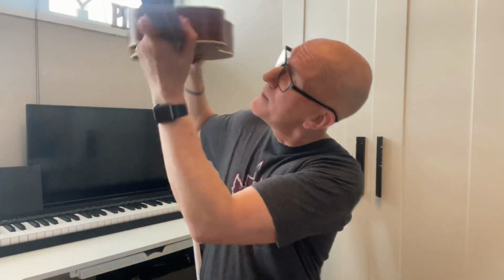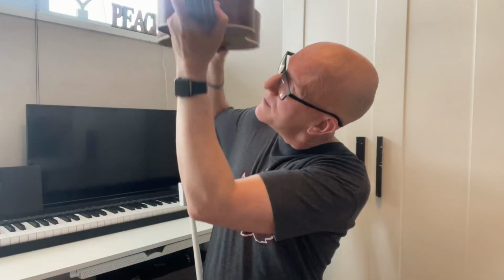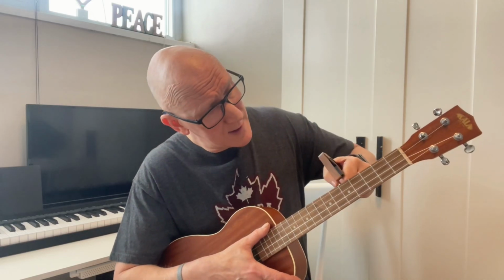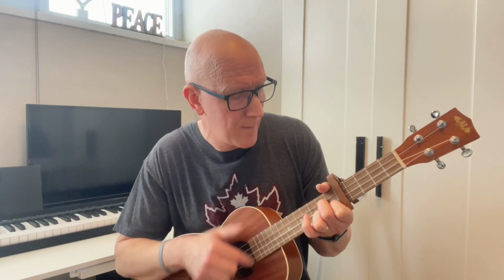Why you’ll progress faster on baritone ukulele over guitar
Can't decide between learning guitar or ukulele. In this video I'll show you why the baritone ukulele is a fast instrument to learn and you'll have loads of fun along the way. The baritone ukulele is smaller than guiotar but shares the same tuning of DGBE. A baritone ukulele can sound like a guitar at times or like a ukulele at other times depending on the style of music you're playing. Easier to travel with a baritone ukulele due to its smaller size. baritone ukulele is smaller and lighter than a guitar so easier to hold while playing. Ukuleles are popular instruments for kids and seniors as well as all ages in between.